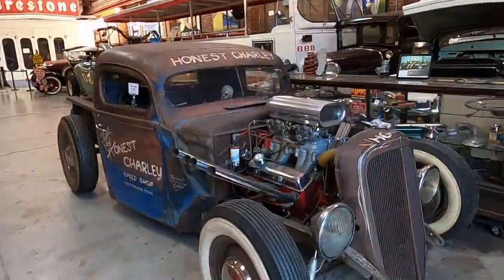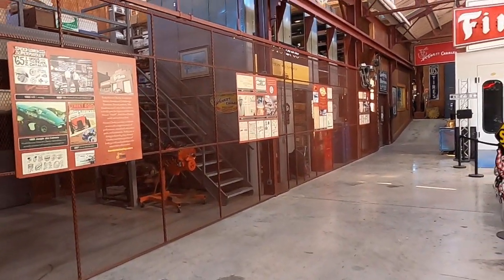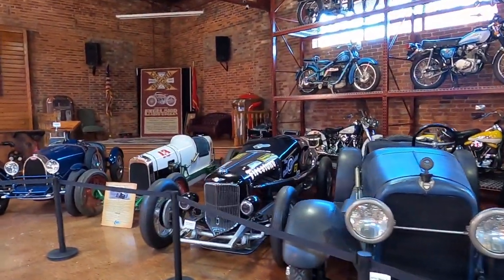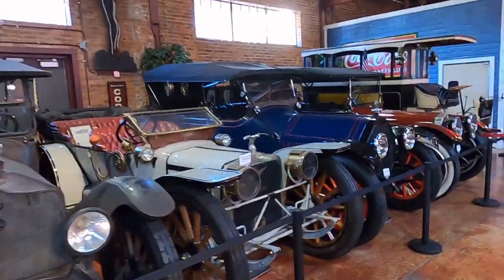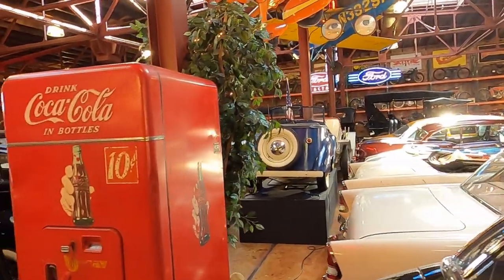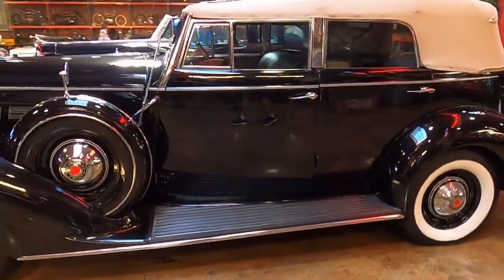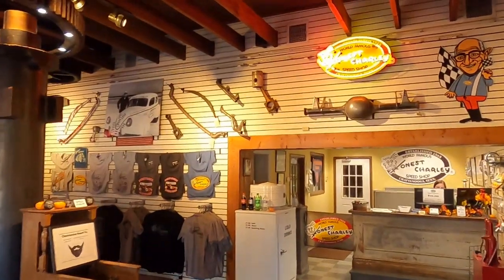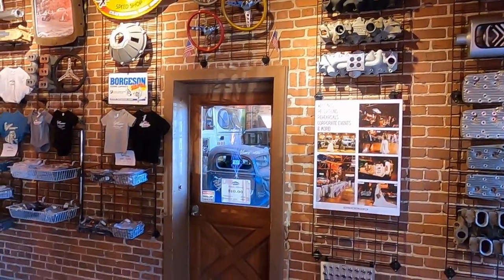History inside Honest Charley Speed Shop/Garage/Museum at Coker Tire Chattanooga, TN.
Look inside the Famous Honest Charley Speed Shop/Garage/Museum at Coker Tire.

Located in Chattanooga, TN. this museum is a MUST SEE!

Coker Museum
Coker Tire
Honest Charlie Speed Shop
Honest Charlie Garage
Hot Rods, Rat Rods, Vintage Motorcycles, Indians & Harleys, Race Cars and More!

Throttle Power